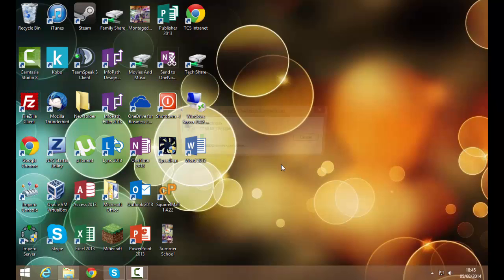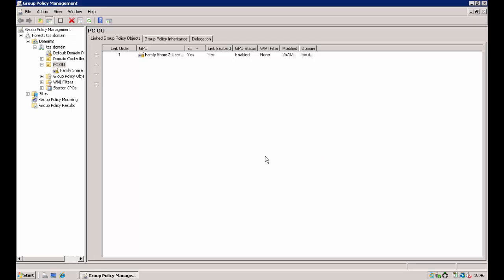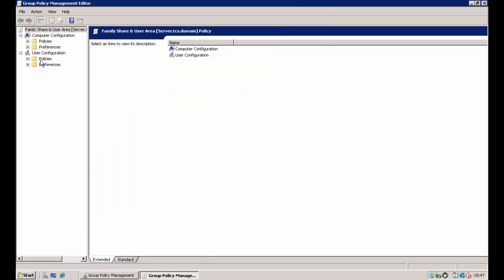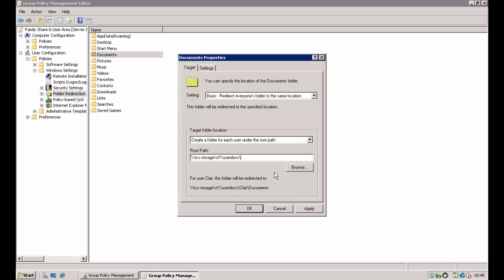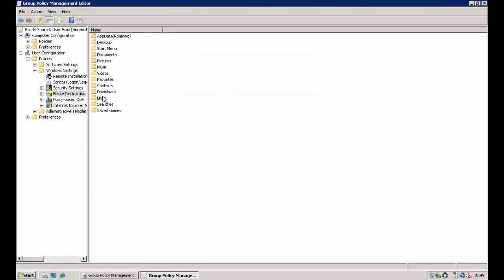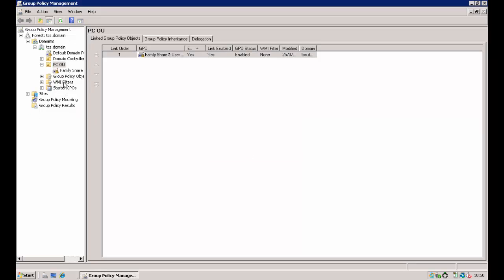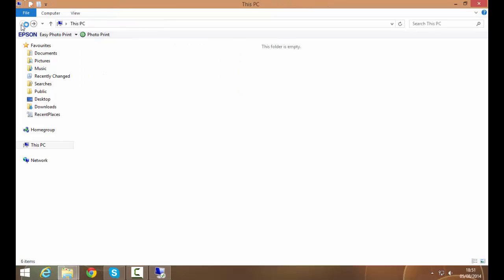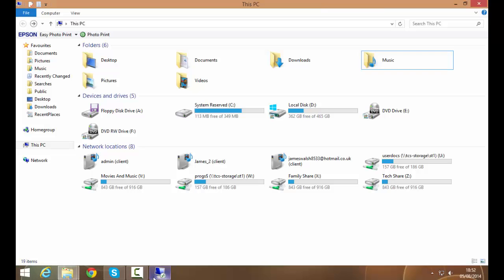Windows server 2008 - Folder redirection - Recorded in 720P HD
Today I Show you how to redirect user profile areas in Windows server 2008.

Video made using camtasia studio
Intro made using vipid.
Videos weekly.
Recorded on Windows 8.1

I make these videos because i am interested in IT. So please don't be mean to me about them as i am only 13.